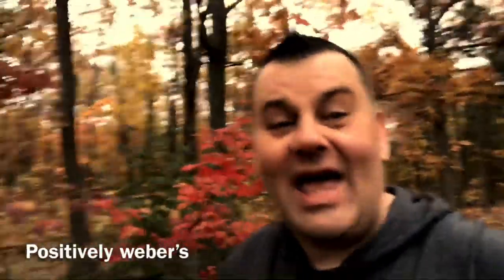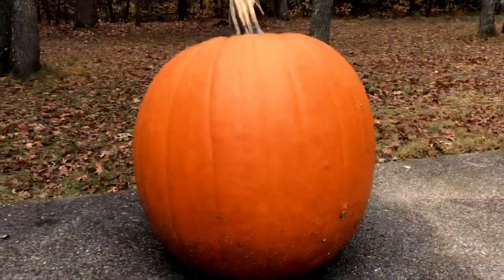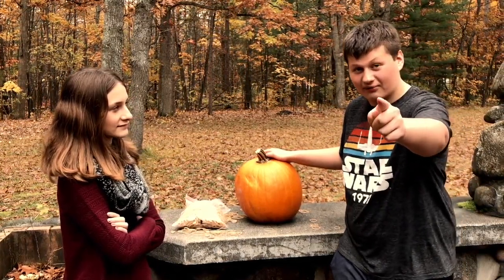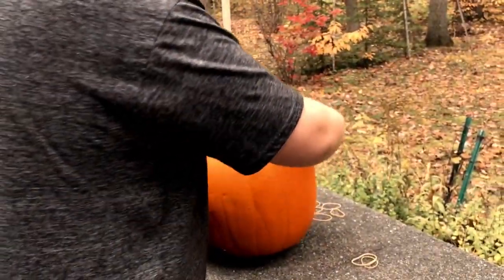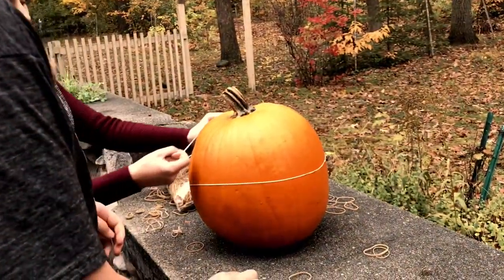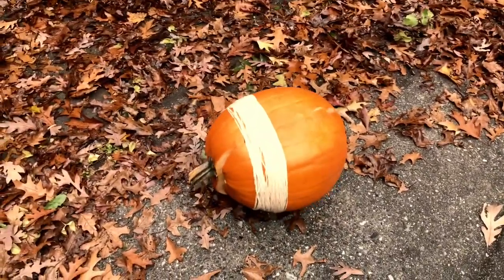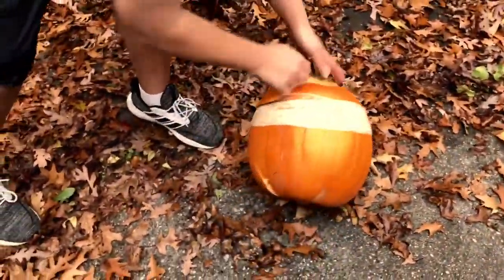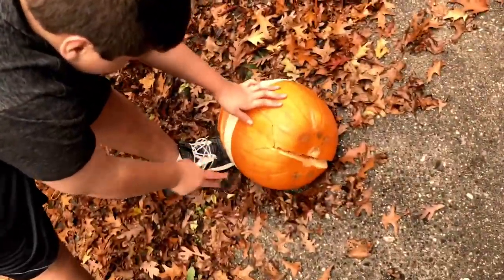Pumpkin Tine..?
This is our fall harvest video.

and sign up on our mailing list to keep up with what we are up to.  Leave a comment while you’re there.
Instagram and Twitter at
Positively Weber’s.